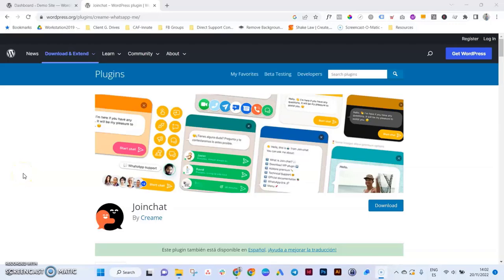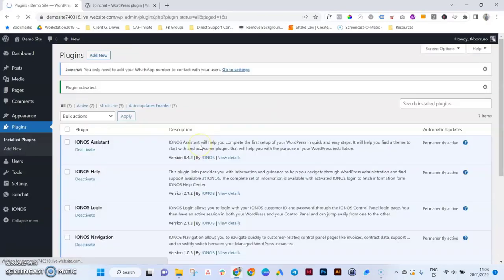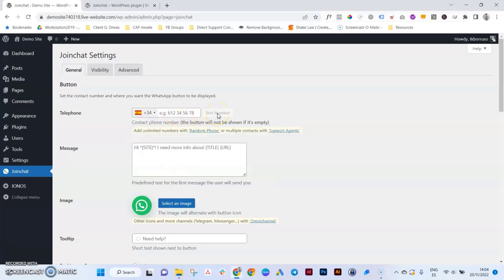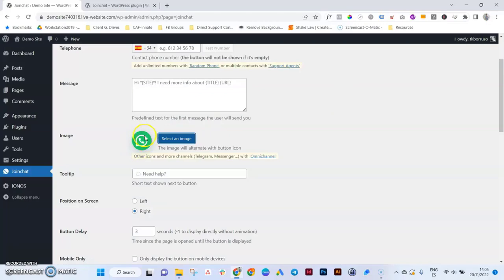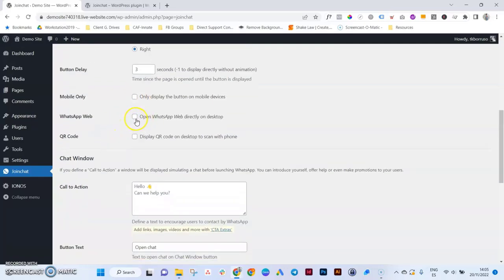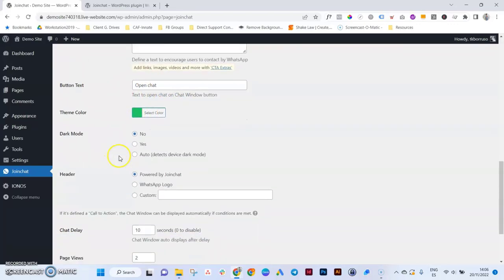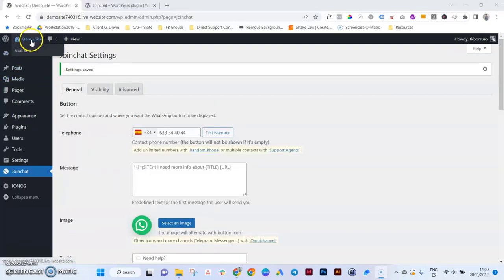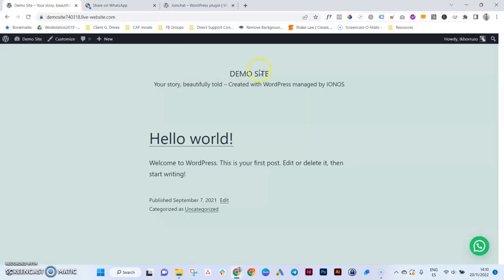Tech Tutorial: Join.Chat - WhatsApp Chat Plugin for WordPress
Add the Whatsapp chat widget to your retreat website so visitors have a quick and easy way to get in contact with you.

Note: This how-to tutorial is for WordPress